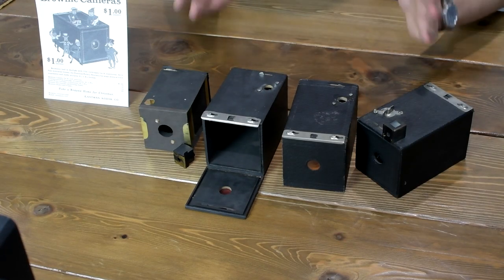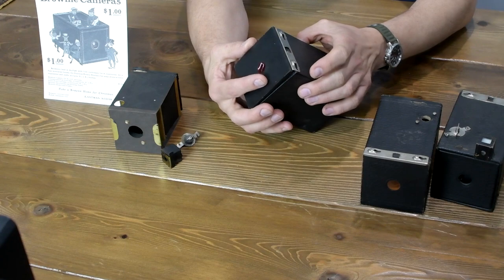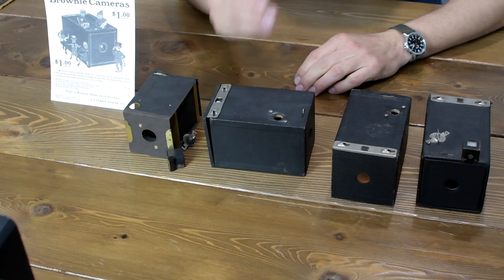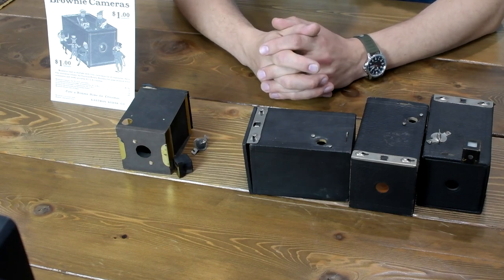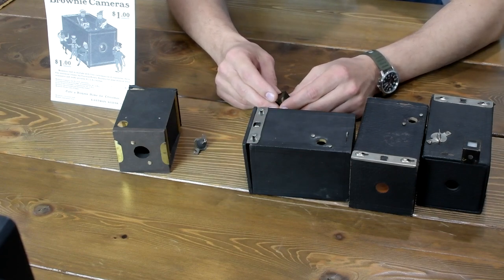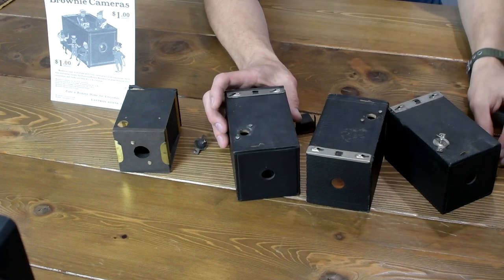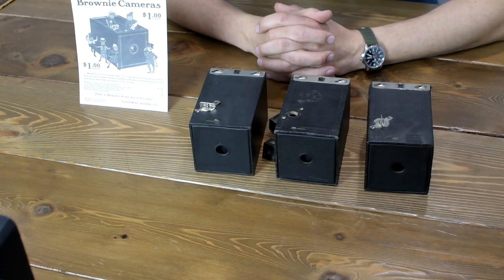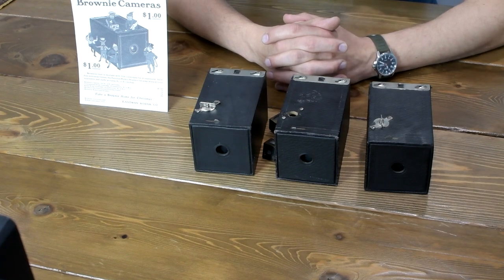The Brownie and No.1 Brownie cameras.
This is a short overview of this very simple yet important camera. I hope you enjoy it.